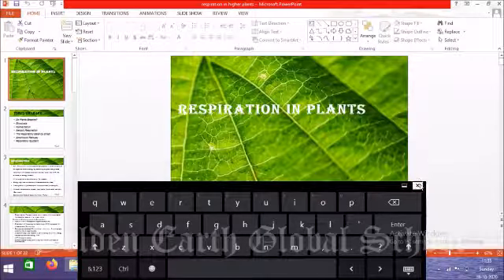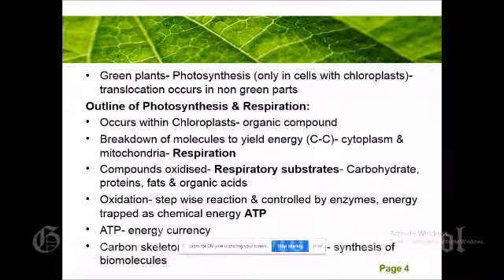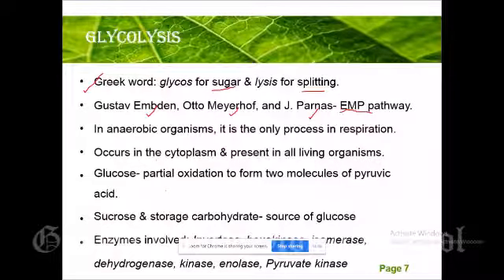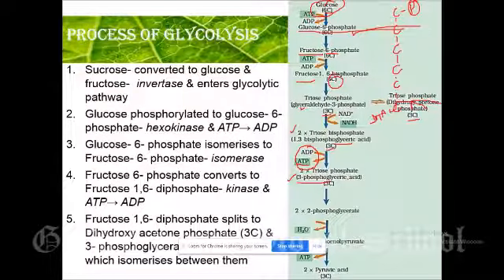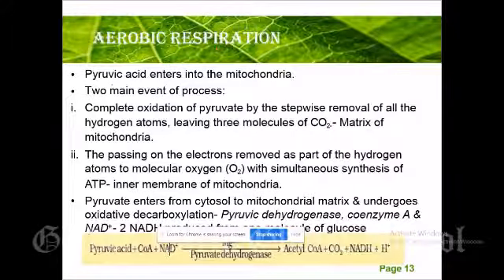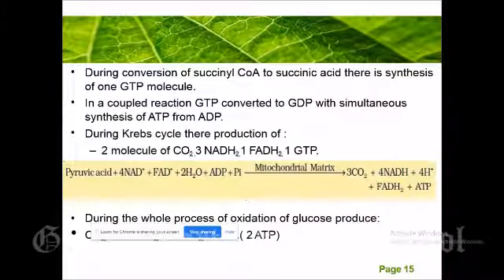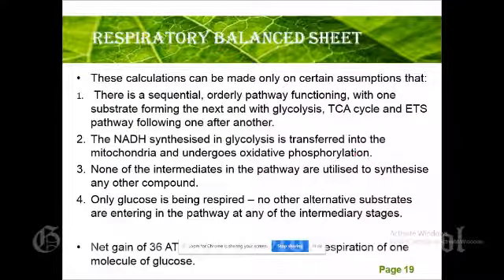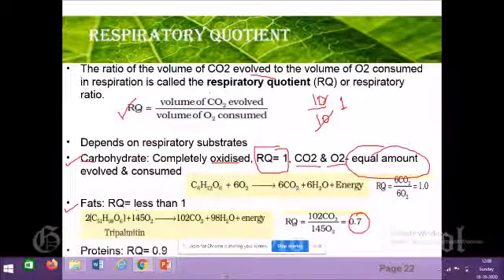Grade 11 Biology Ch 14 Respiration in Plants | Golden Earth Global School, Sangrur